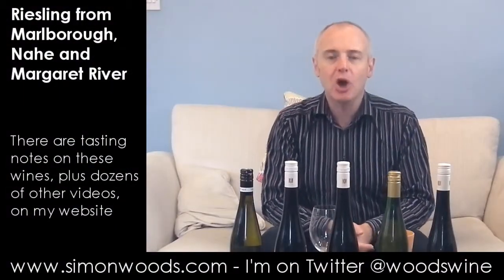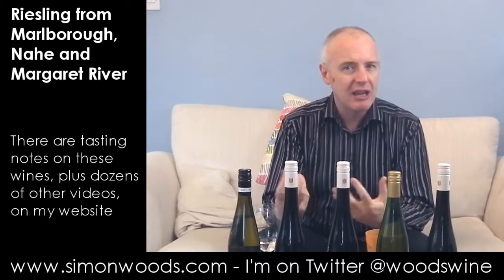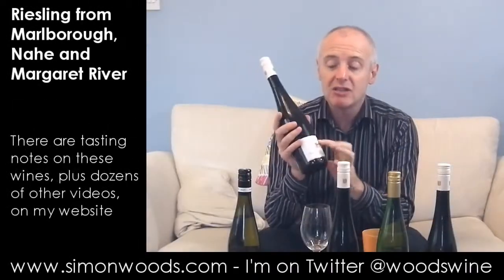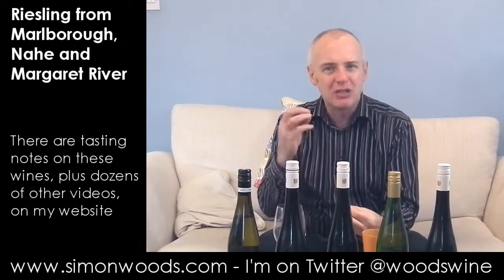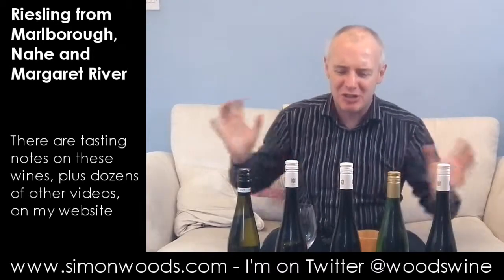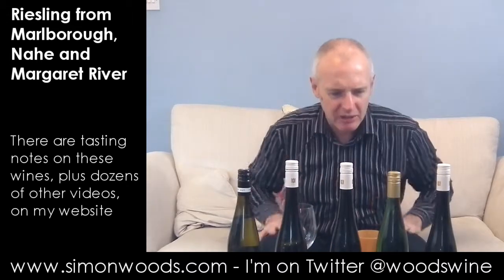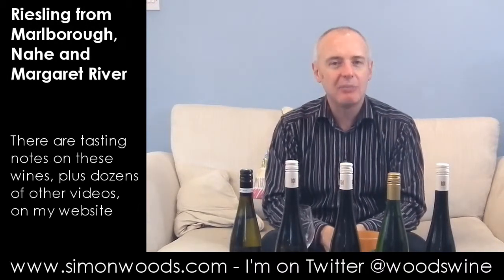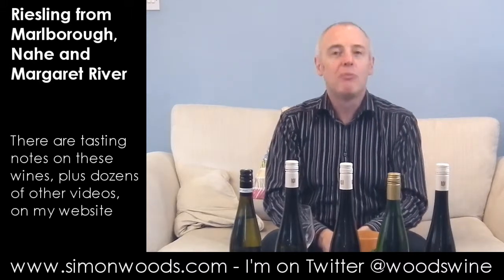Wine tasting Video with Simon Woods: Riesling from the Nahe, Marlborough and Margaret River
Five Rieslings, one from New Zealand, one from Australia and three crackers from the Nahe in Germany. Simon Woods digs in with relish - and wishes he had some food to enjoy alongside this excellent quintet.

The wines included in this video are:-
Tinpot Hut 'Turner Vineyard' Riesling 2012, Marlborough, New Zealand (£15.99 Liberty Wines)

Gut Hermannsberg Niederhäuser Riesling trocken 2010, Nahe, Germany (£21.29 MWH Merchants)

Gut Hermannsberg Schlossböckelheimer Riesling trocken 2010, Nahe, Germany (£21.29 MWH Merchants)

Leeuwin Estate Art Series Riesling 2010, Margaret River, Australia (£17.99-£20.99 Domaine Direct, Beaconsfield Wine Cellars, Fortnum & Mason, Jeroboams, Luvians, Majestic Fine Wine, S.H. Jones, Taurus Wines, The House of Menzies, Uncorked, Woodwinters)

Gut Hermannsberg Riesling Rotenberg Spätlese 2011, Nahe, Germany (£21.29 MWH Merchants)